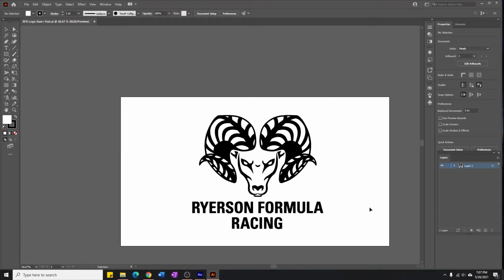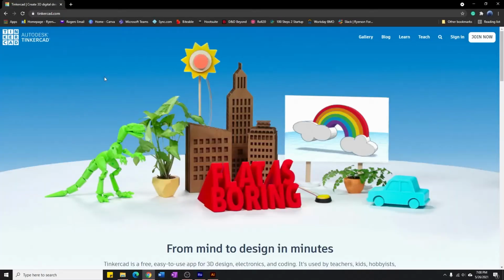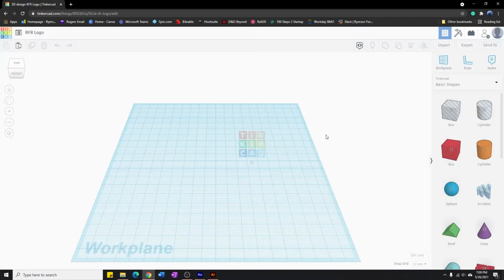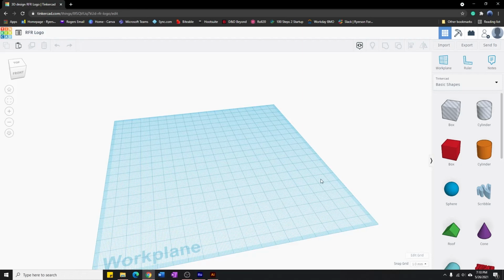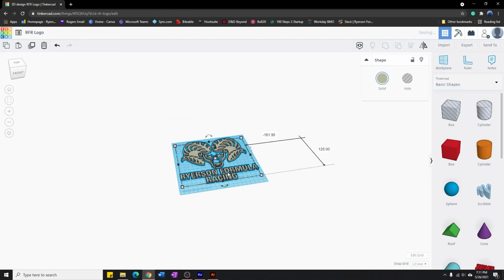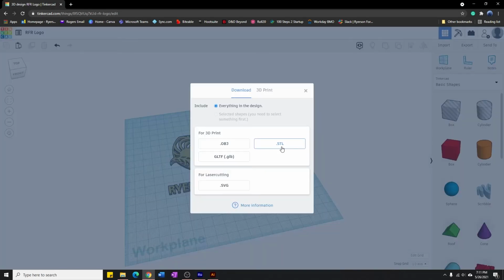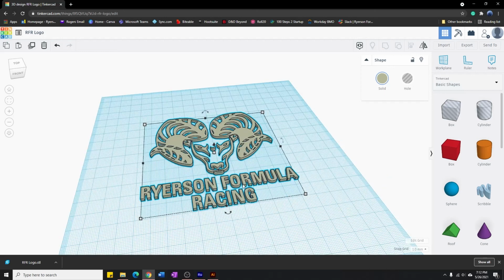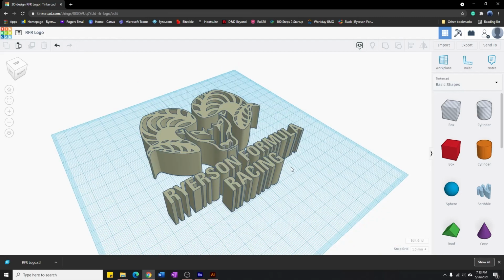Turning a Vector File into a 3D Object